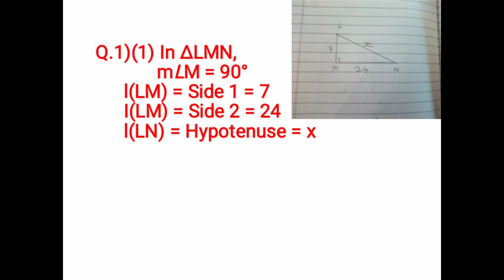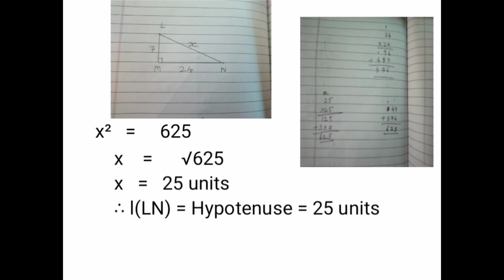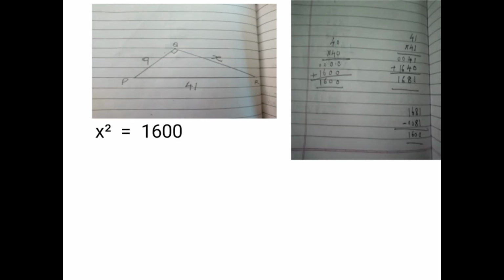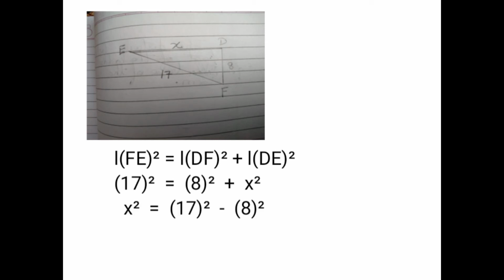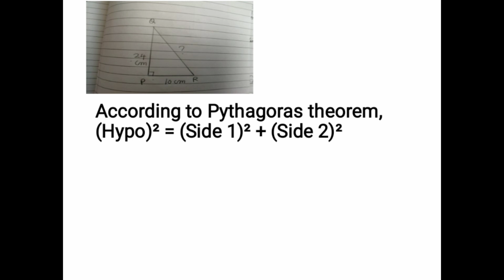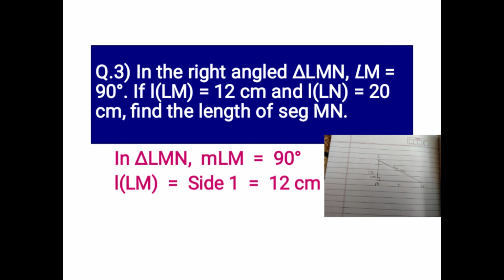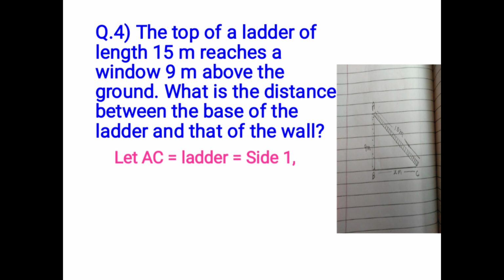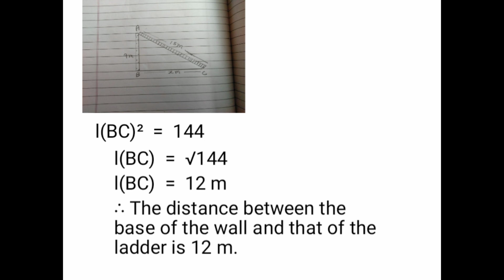Class 7 Maths | Practice set - 48 | Maharashtra board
# Pythagoras theorem
We have to use the Pythagoras theorem formula to every sums.